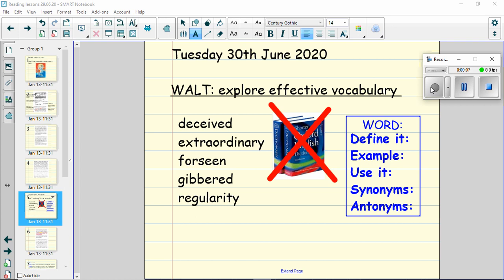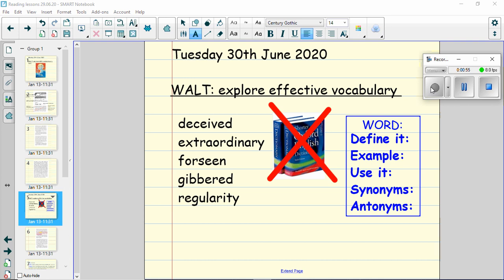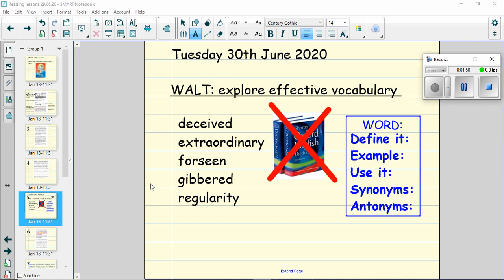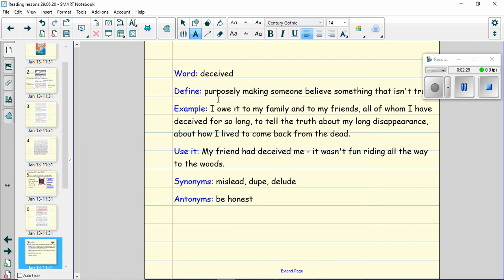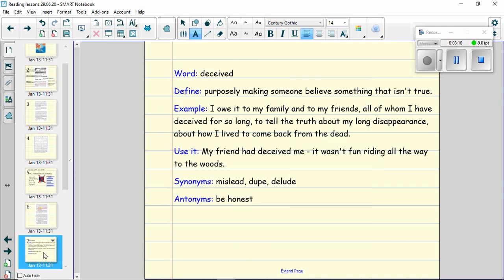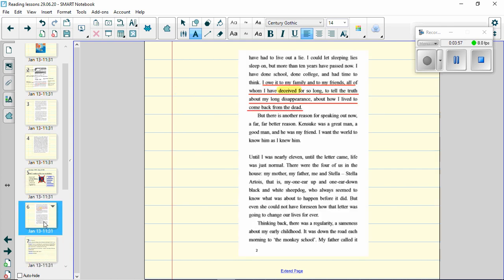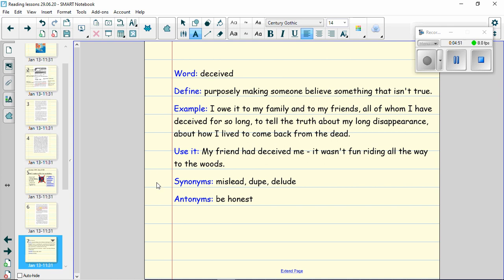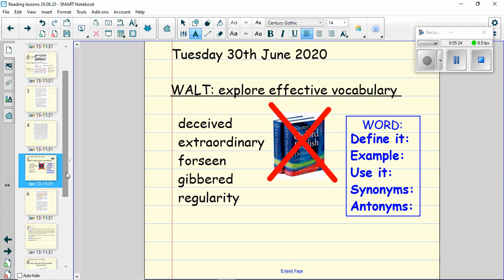Y6 Reading (Vocab) 30th June